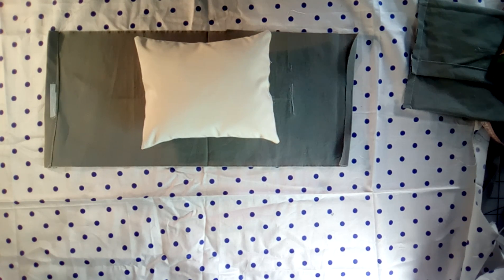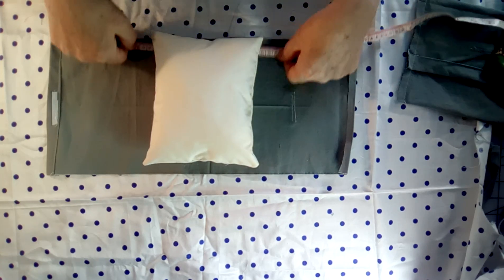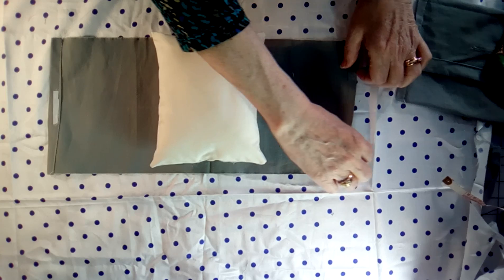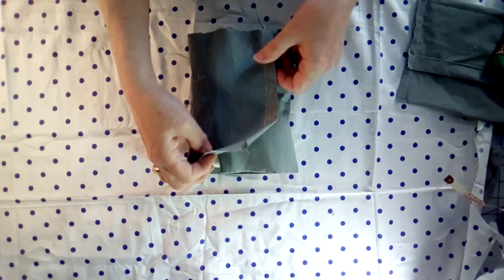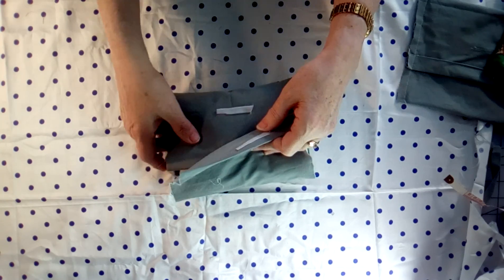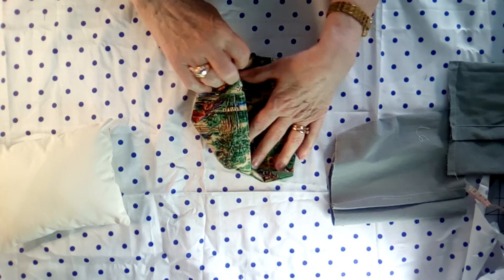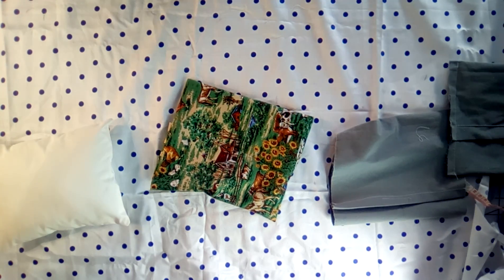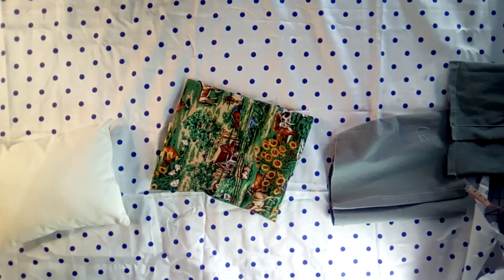15. How to sew a quick pillow cover,from sewing in the doll corner,This video is not for children